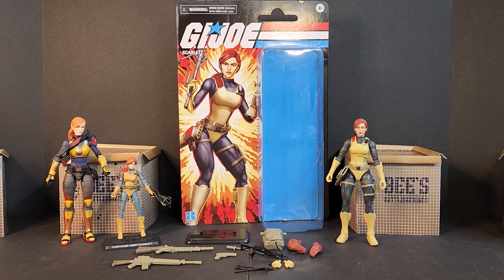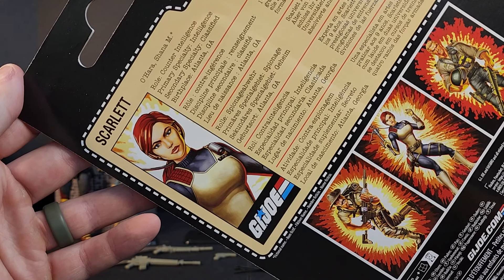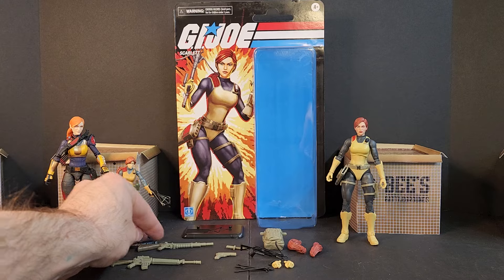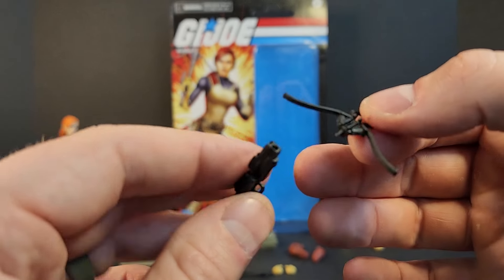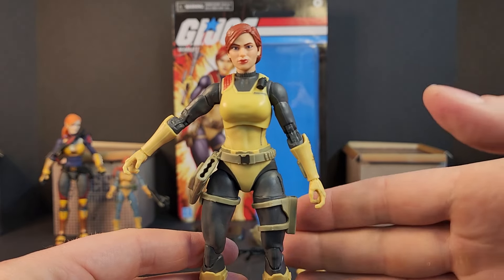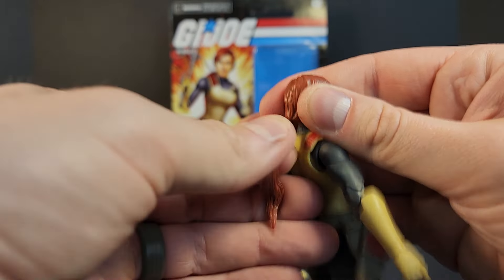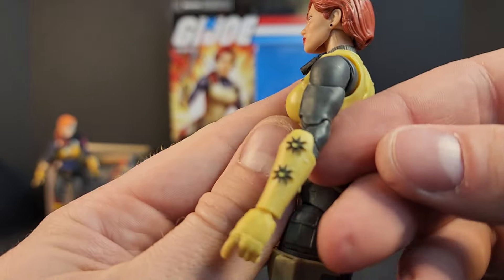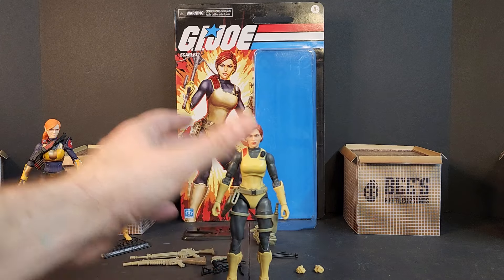GIJoe Classified Series Retro Scarlett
A look at the GIJoe Classified Series Retro Cardback Scarlett and a comparison to her Classified and 25th Anniversary releases